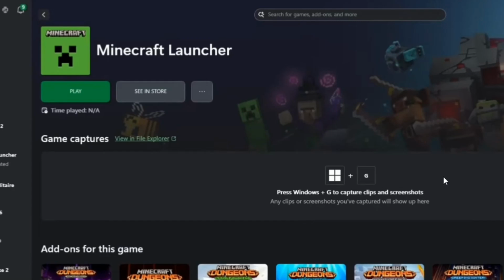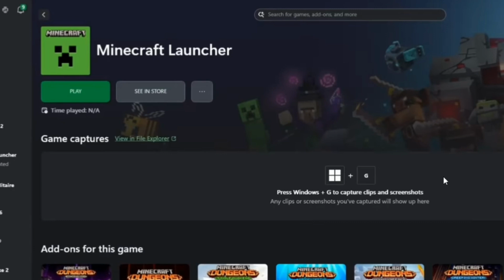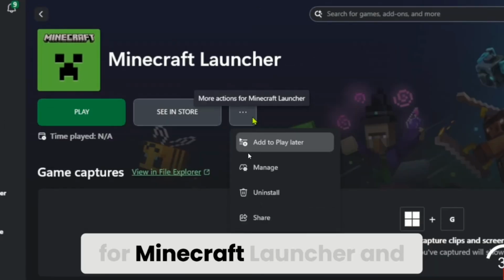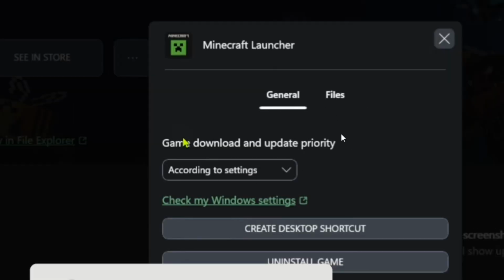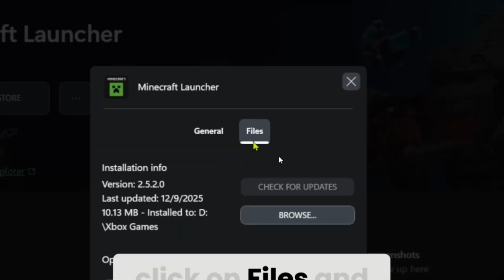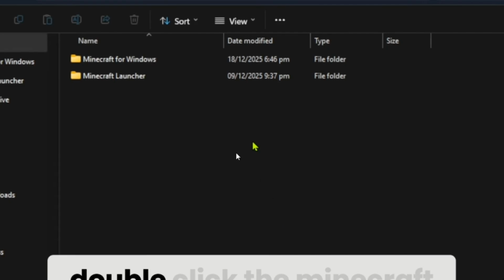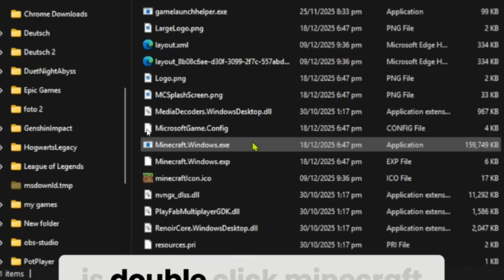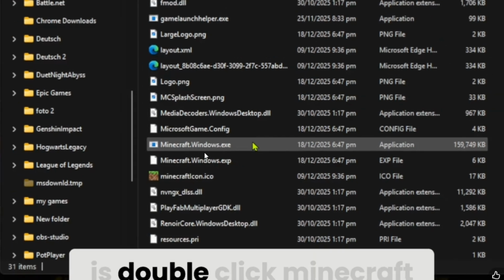Minecraft Bedrock Unable to Locate Game Files (FIXED) | Failed to Start Game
In this video, we’ll address the common issue of "Minecraft Bedrock unable to locate game files," which can prevent you from starting the game. If you're experiencing this problem, our step-by-step guide will help you troubleshoot and resolve it effectively.

Introduction: Understand what causes this error and why it can disrupt your gameplay experience in Minecraft Bedrock.

Identifying the Problem: Learn about the common reasons behind the "Failed to Start Game" error, such as corrupted installation files or missing game directories.

Step-by-Step Fixes: Follow our detailed instructions to fix the issue, including checking file paths, reinstalling the game, and ensuring your device has enough storage space.

Verifying Game Files: Get tips on how to verify the integrity of your game files to ensure they are not corrupted or missing.

Updating Minecraft and System Software: Learn about the importance of keeping your game and operating system up-to-date to prevent compatibility issues.

Join us to resolve the "Unable to Locate Game Files" issue and get back to enjoying your Minecraft adventures!